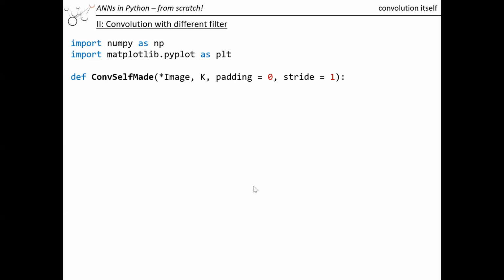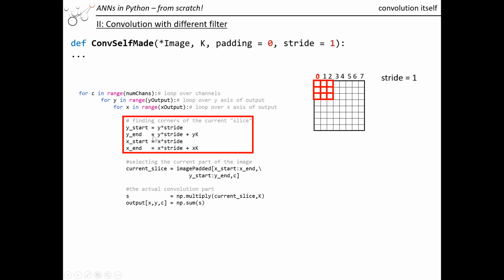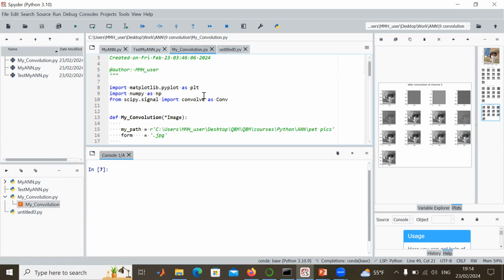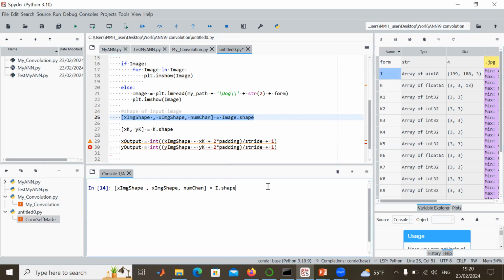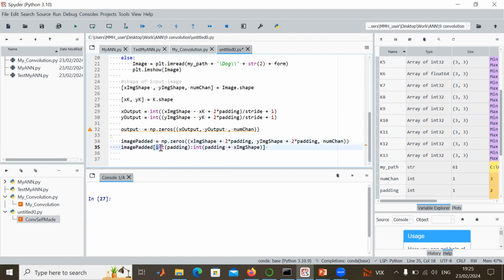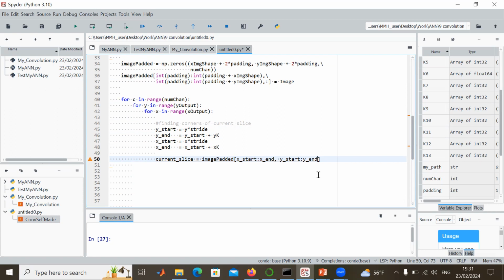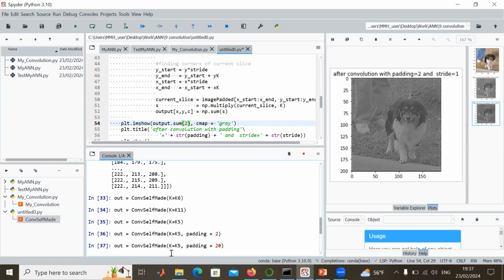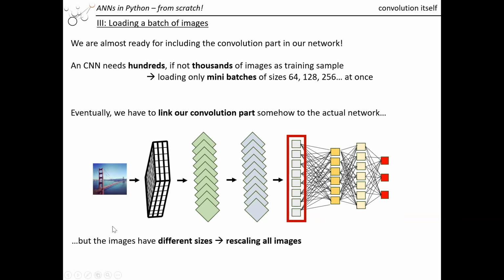CNN 1b Creating Class Convolution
2/11 building own class convolution.